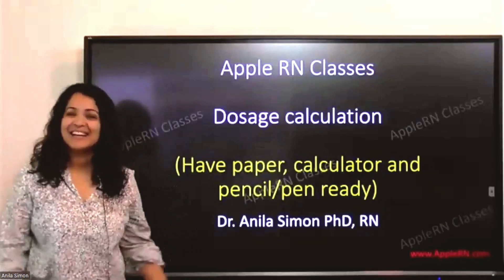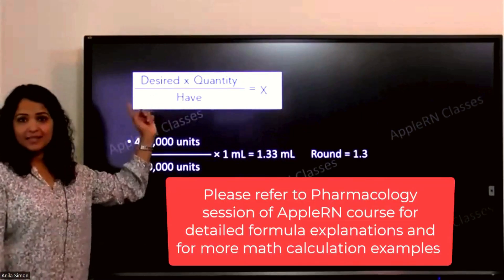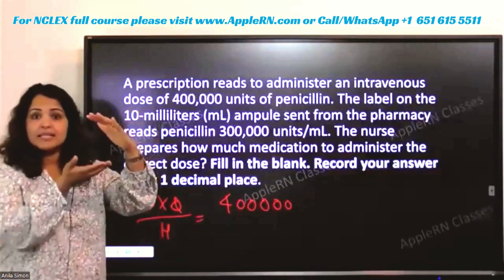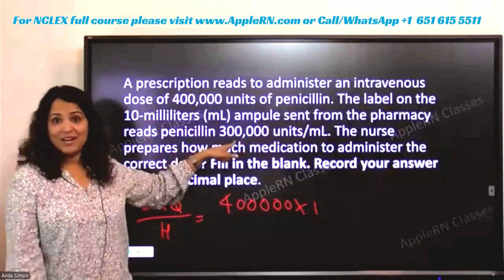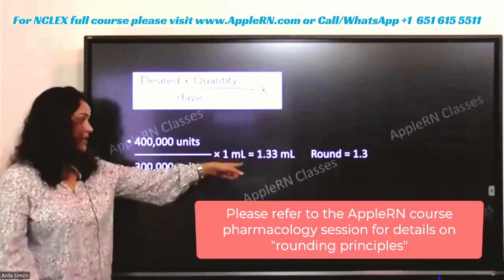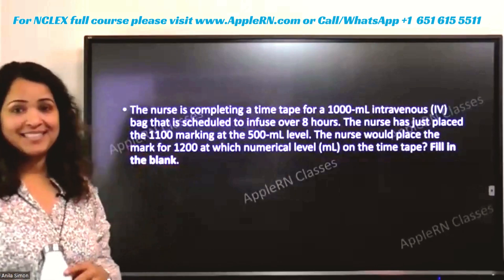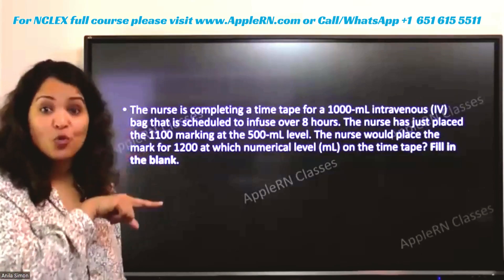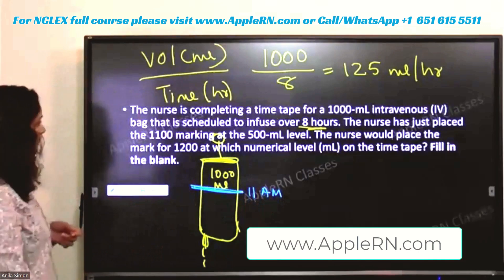NCLEX Dosage Calculation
AppleRN NCLEX Review - No.1 NCLEX Review
🌐 Start your journey to success today: